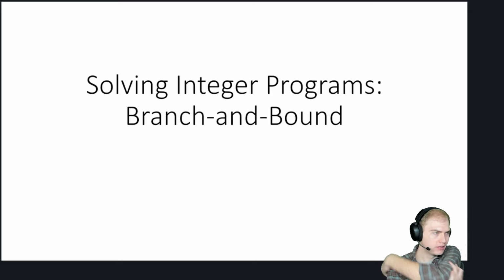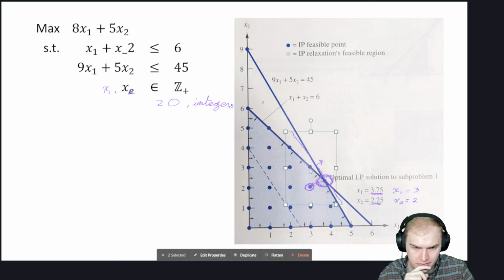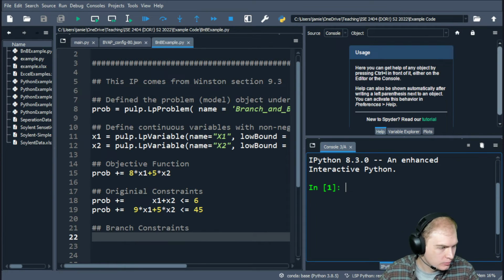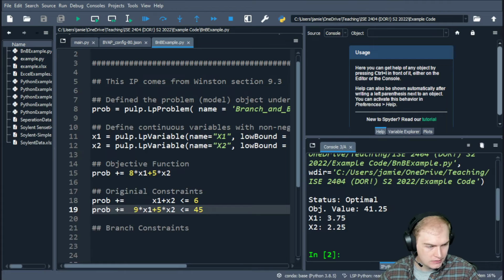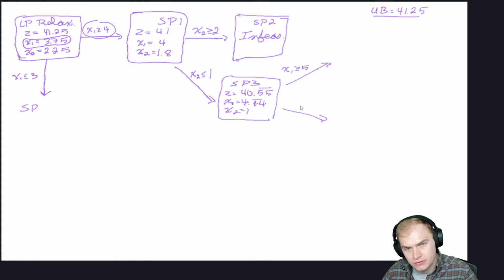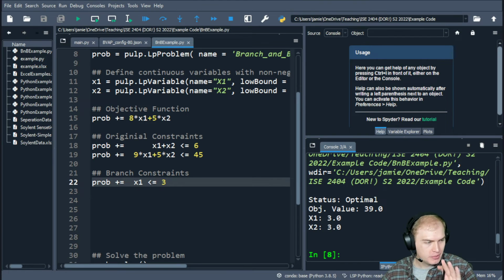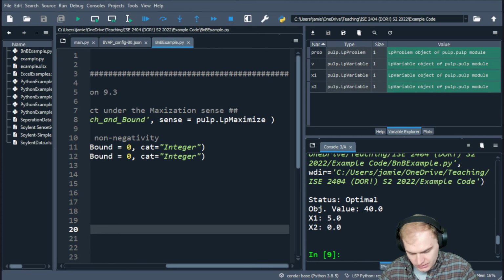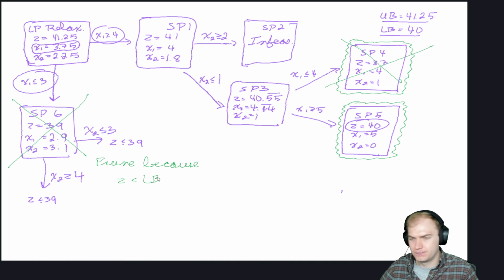Lecture 24: Integer Variables (Part 1) (August 10th)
A lecture on branch-and-bound. Given on August 10th 2022 for ISE 2404 at Virginia Tech.